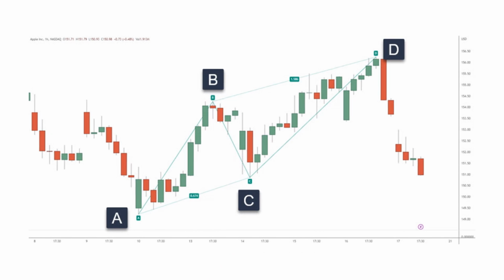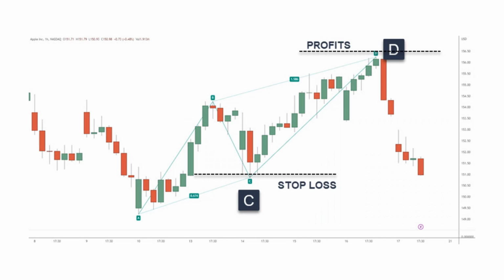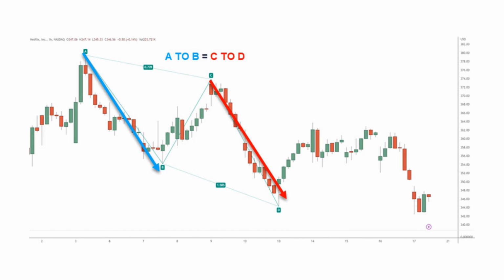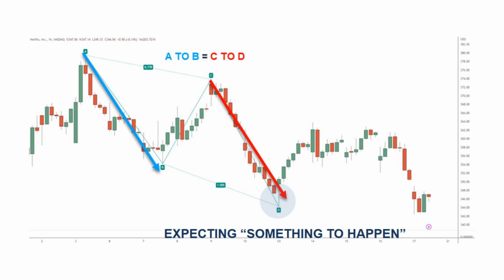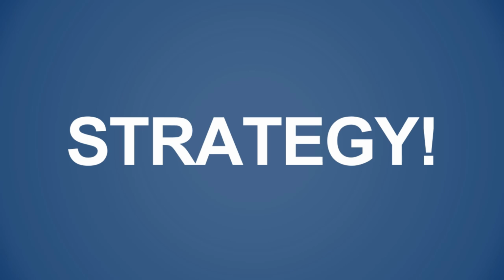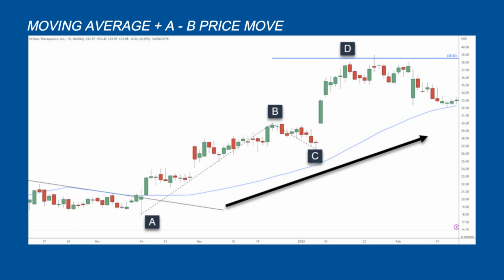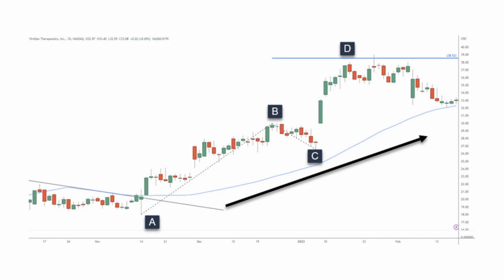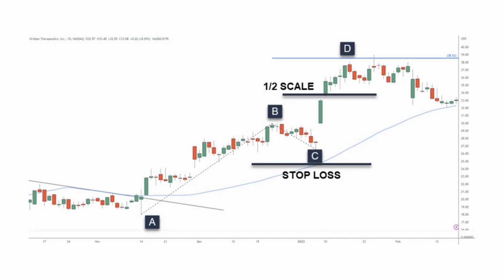How to Identify and Trade the ABCD Pattern with Ease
Looking to learn a simple trading strategy as a beginner? Look no further than the ABCD pattern! In this video, we'll show you how to identify and trade this popular pattern with ease. Our step-by-step video guide and expert tips will have you feeling confident and ready to take on the markets in no time. Don't miss out on this essential tool for any trader's arsenal - watch now and start your journey to success!

RISK DISCLOSURE